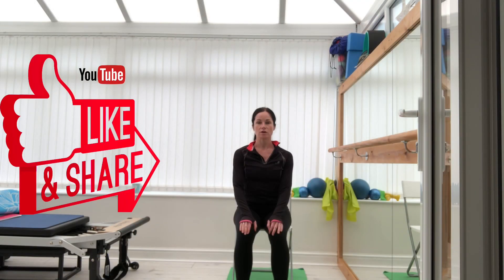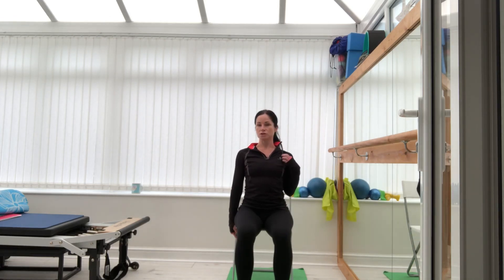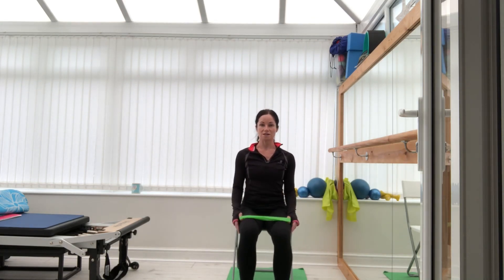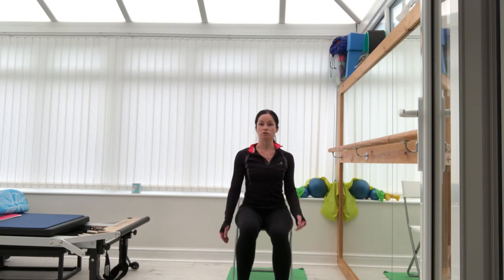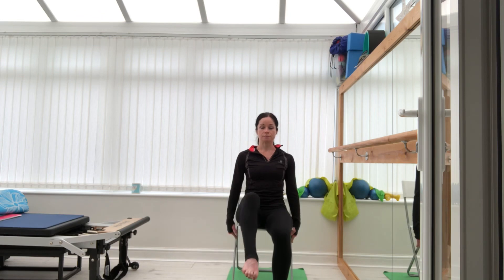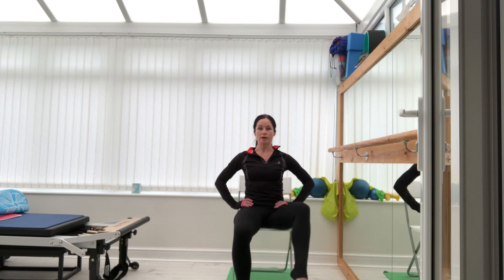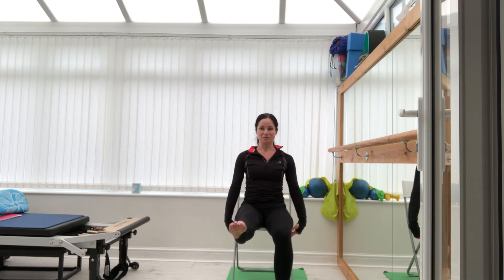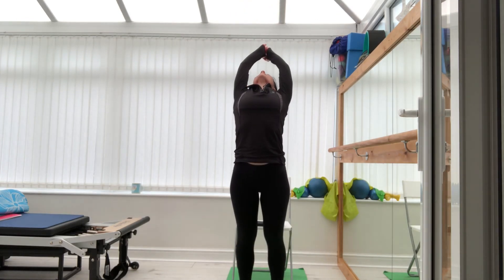TEN MINUTES TO TONED LEGS - Beginners seated Pilates leg routine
Can be used with a loop resistance band or theraband.
Posture is important
Sit up tall and straight, shoulders back
No slouching
Hold your belly button in
Squeeze your bottom as much as possible during this workout

Deep breaths inhale and exhale. Let your abdomen puff out as your rib cage and diaphragm expand filling the lung with air and then exhale slowly to energize you’re body with the breath. Aim to maintain the breath pattern throughout as much as possible.

Roll shoulders and move neck softly from side to side to ease any tension throughout

Warm down
Roll out of the hips to touch your feet
Stand behind the chair and reach through to your tail bone maintain an aligned straight back, now tip and roll your spine as you pull your belly button back to spine and release

Don’t forget to have a drink during these workouts...even the short ones get you 🤣

Hi guys! I'm Laura both a qualified nutritionist and Pilates instructor. My classes aim to improve the health and well-being of my clients in both body and mind. Pilates is a way to get energized and relieve some of the anxieties and stresses of everyday life.

Now more than ever during our isolation to stay safe at home, it is important to keep fit and active to release those endorphins and stay happy.